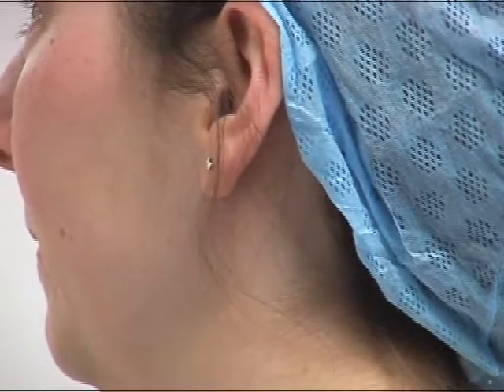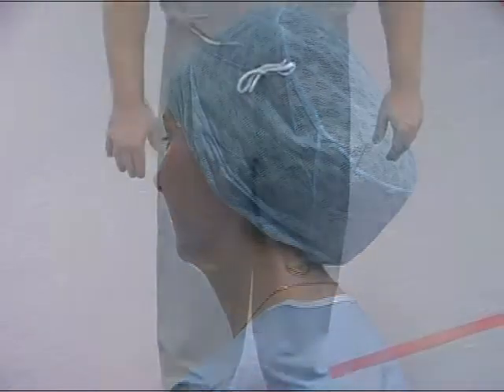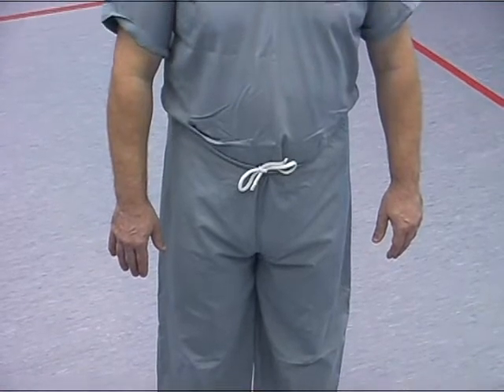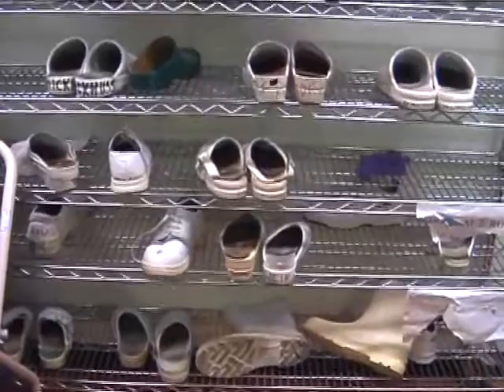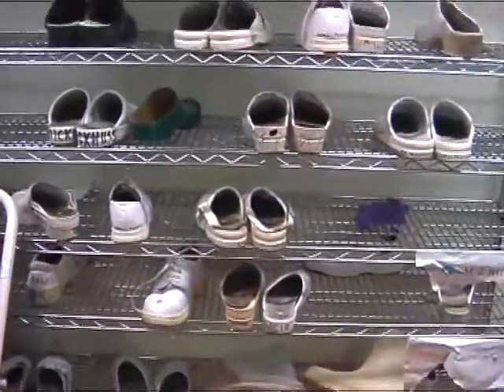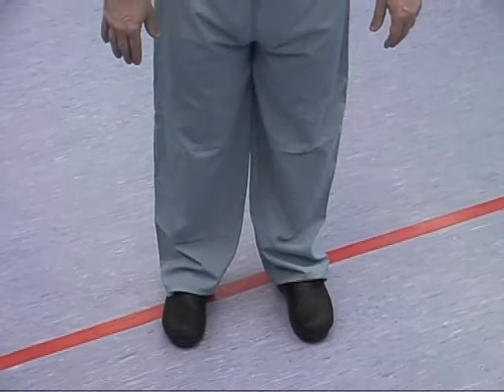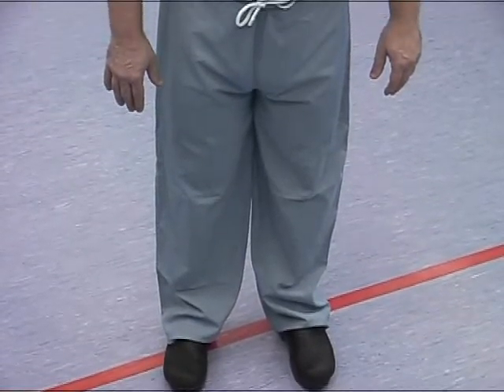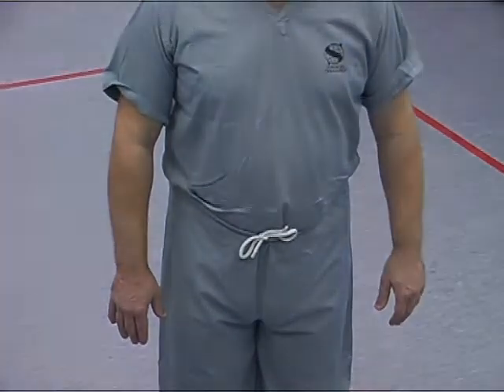Surgical Theatre Etiquette.wmv